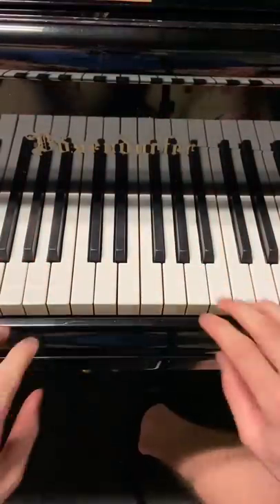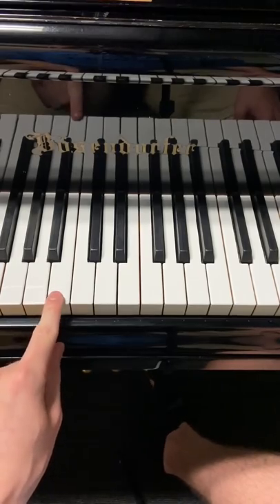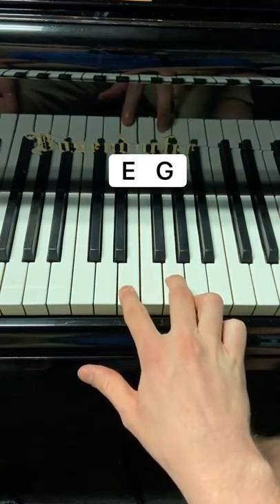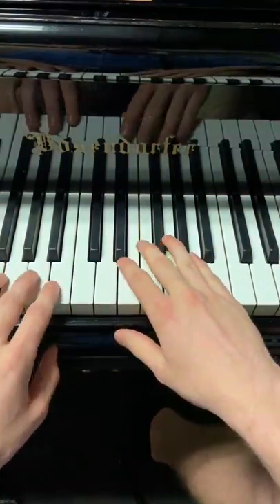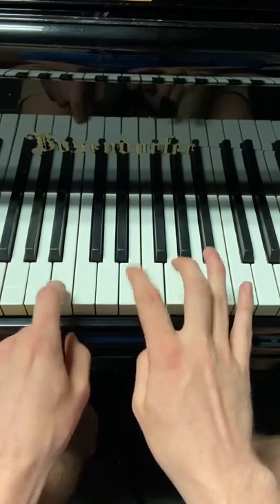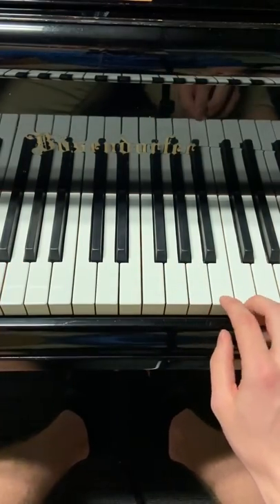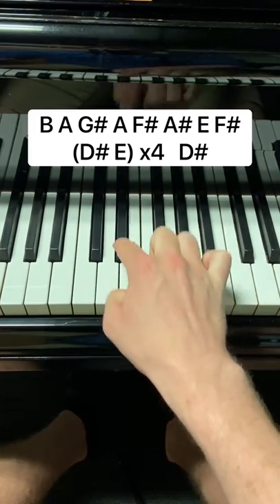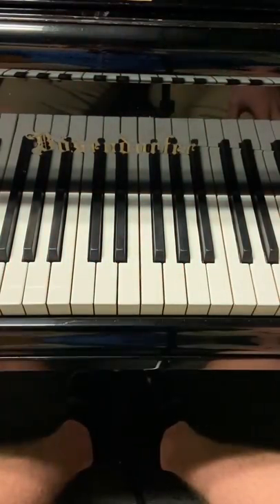How to play Thunderstruck on piano in 58 seconds: piano tutorial with graytoven